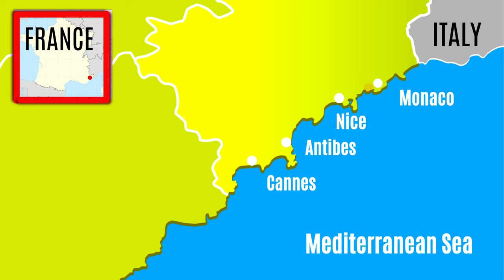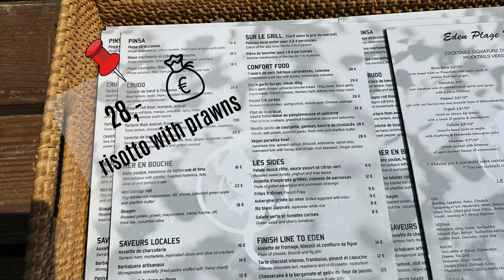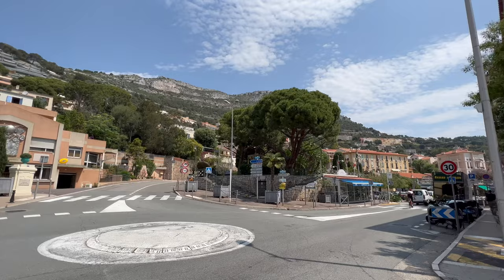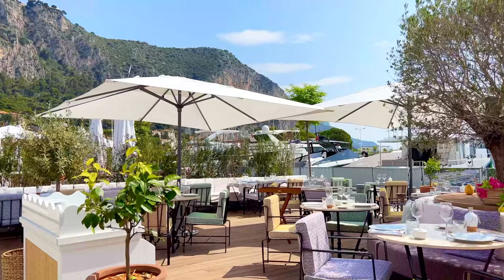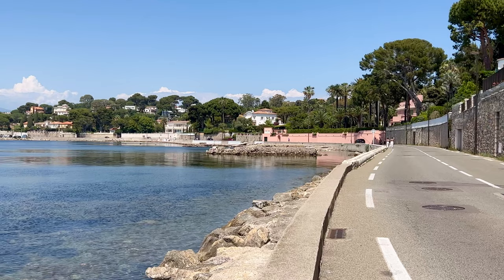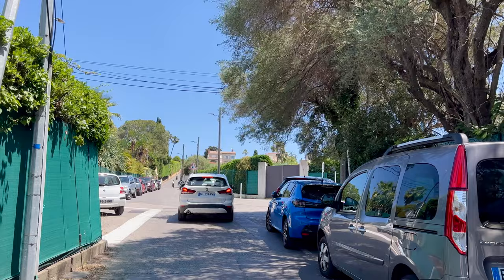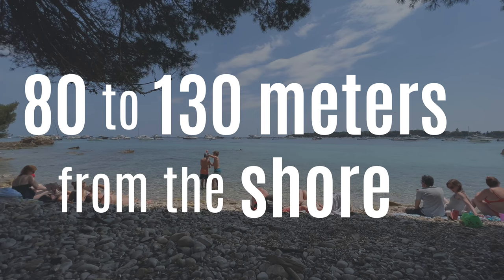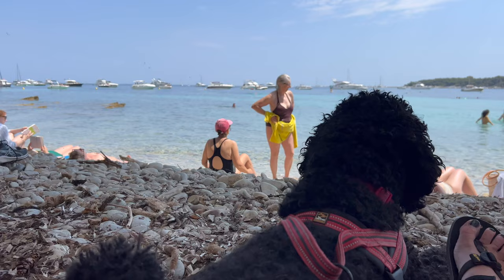5 best beaches in French Riviera | French Riviera Travel Guide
We’re going to share 5 of the best beaches on the French Riviera with you today! Look forward to crystal clear waters, beautiful landscapes, posh private beaches as well as wild spots surrounded by nature. There are many more beautiful beaches in this part of the South of France - but these are our favorites between Monaco, Nice and Cannes, plus one at the very end of our department called Alpes-Maritimes. You’ll get to see some lesser known, but no less awesome beaches some other time!

Useful links & info:
Find the 5 most beautiful BEACHES on the French Riviera - from East to West:

Plage de la Mala / CAP D’AIL (next to MONACO)
If you want to walk from the port of Cap d’Ail (border of Monaco) along the beautiful coastal path, start here:
The walk takes about 1 hour and a half, one way.

Beaches on the islands of Sainte-Marguerite and Saint-Honorat / CANNES
Beaches, little bays, can be found all around the island. The ones we’re showing you in the video are mostly on the south side, facing the other island.
Again, beaches can be found all around. Keep walking until you find a bay that suits you.

You can park your car along Boulevard de la Corniche d’Or and start your walk down to the beach right here:

Aila’s website with lots of info on the French Riviera (in German)

00:00 Introduction
00:25 #1 Plage de la Mala - Mala Beach
02:45 #2 Plage de la Petite Afrique - Petite Afrique Beach
04:29 #3 Plages des Ondes - Ondes Beach
06:26 #4 Sainte Marguerite + Saint Honorat islands
08:35 #5 Plage de l'Aiguille - Aiguille Beach